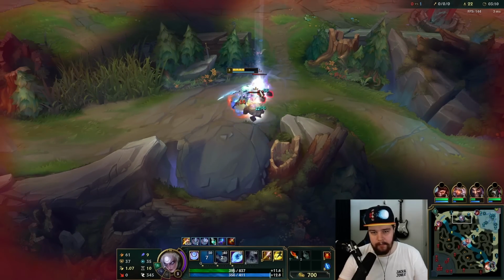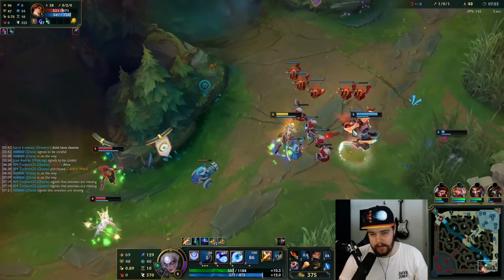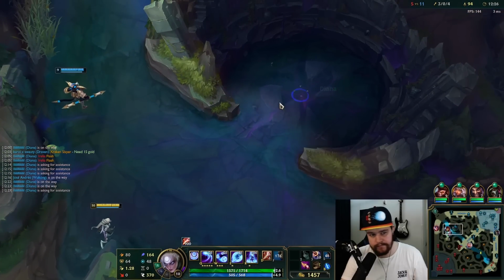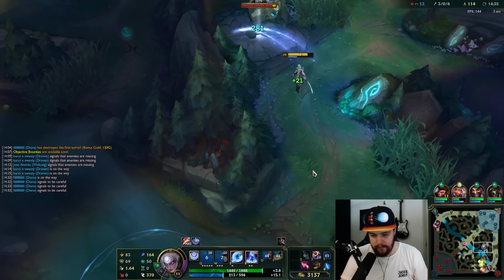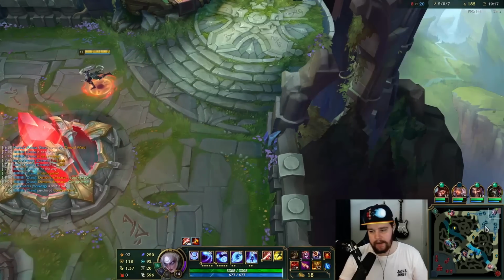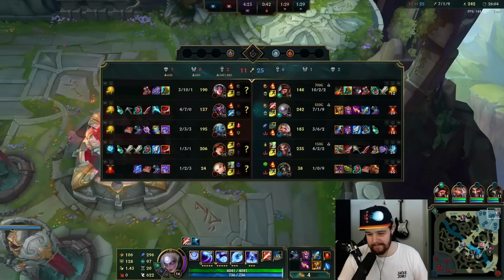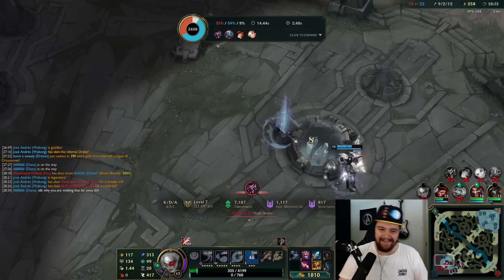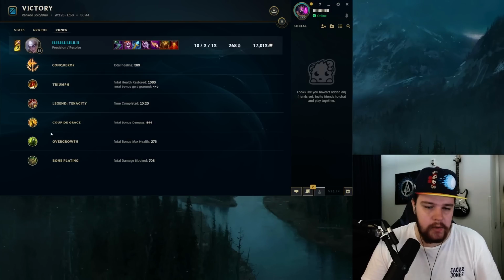HOW TO CORRECTLY PLAY DIANA JUNGLE & CRUSH DIAMOND ELO! Best Build/Runes S+ Guide League of Legends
HOW TO CORRECTLY PLAY DIANA JUNGLE & CRUSH DIAMOND ELO!
In this video I'll show you how to properly play Diana jungle and hard carry diamond elo. Throughout the video I'll explain how to build and path in as much detail as I can so you can learn faster.
Season 12 Diana Jungle Gameplay Guide.

Computer Specs:
Processor: Intel Core I7-8700k
Motherboard: Asus ROG Strix Z370-H
Video Card: MSI GeForce RTX 2080ti Gaming X Trio
Case: Fractal Design Define R6
Cooling: Corsair Hydro H115i PRO
RAM: Corsair Vengeance DDR 4 3200Mhz 16GB x4
M.2 Memory: Samsung 970 Evo 1TB
Power Supply: Corsair HX850i

Keyboard: Corsair MK.2
Mouse: Logitech G502
Webcam: Logitech BRIO